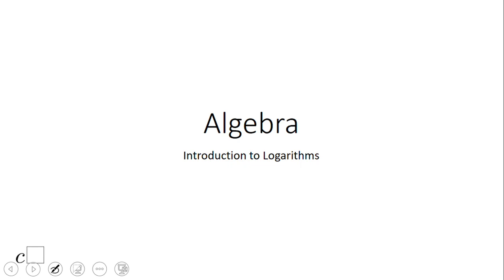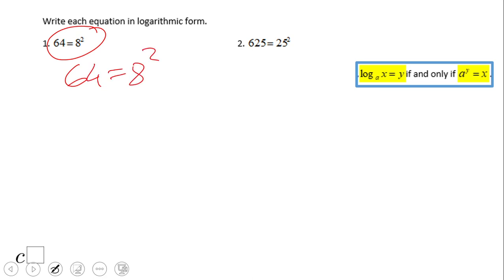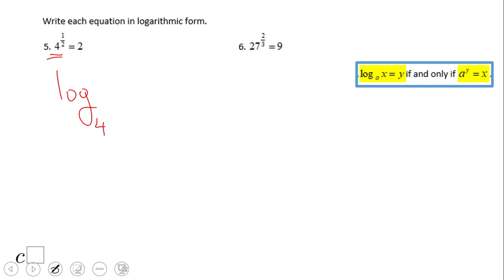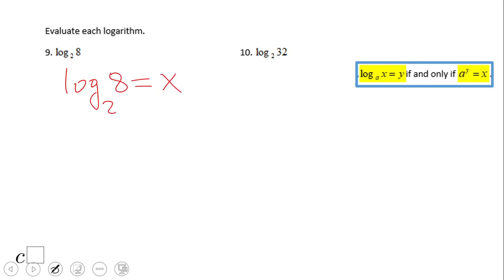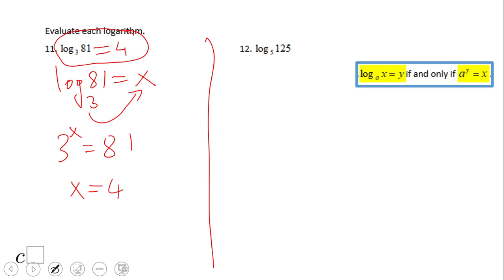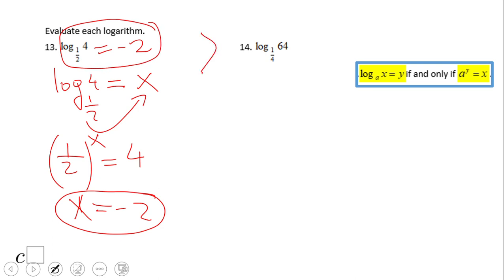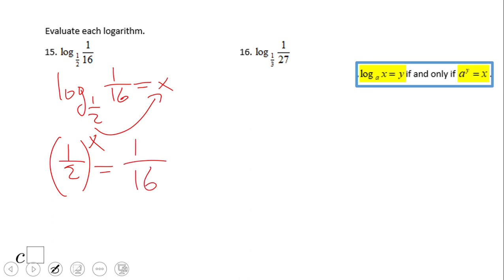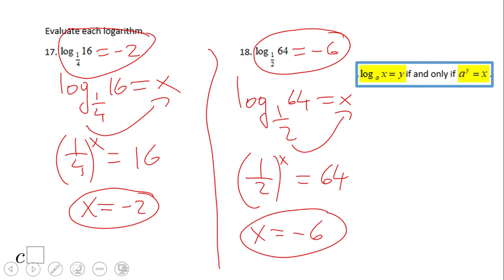Introduction to Logarithms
This clip is introducing logarithms using the exponential form. It is introducing a common logarithm (base 10).